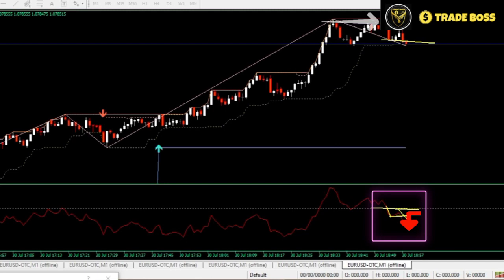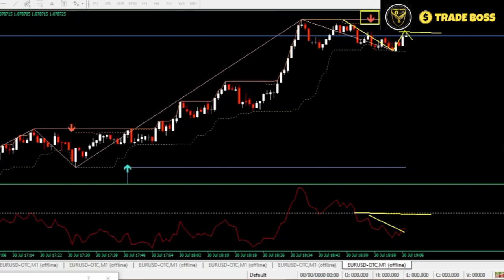Binary Options Signals:UniZigZagChannel and RSI Indicator Winning Formula#status#viralvideo#iqoption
In this video, I'm going to show you how the trend-following approach can help you make better profits with your trading.

Hello there fellow traders! Today's video is all about using indicators for trading. As you may already know, indicators can help us make better trades and increase our profits. In this video, I'll be sharing my personal tips and tricks on how to effectively use indicators to improve your trading game.

Firstly, let's define what an indicator is. An indicator is a tool used in trading to identify market trends and patterns. These can include moving averages, relative strength index (RSI), and stochastic oscillators, to name a few.

Now, onto the good stuff. When using indicators, it's important to not solely rely on them. They should be used as a supporting tool, in combination with your own knowledge and analysis of the market. For example, if you notice a trend using both your own analysis and an indicator, that's a good sign to make a trade.

One of my personal favourite indicators is the RSI. This measures the strength of a currency pair, and can help us identify when a trend is about to change direction. By using the RSI in conjunction with other indicators and trend analysis, we can make better-informed trades.
Another important thing to remember is to not overload your charts with too many indicators. This can not only be overwhelming, but it can also lead to conflicting signals. Stick to a few key indicators that work for you and your trading strategy.

In conclusion, indicators are a great tool for trading, but should not be the sole factor in your trades. Use them as a supporting tool, in conjunction with your own analysis and knowledge of the market. Keep it simple, and remember to always stay disciplined in your trading.
That's all for today's video, I hope you found this helpful and informative. As always, if you have any questions or comments, please leave them down below. Happy trading!
works on all platforms

QUOTEX
BINOMO
IQ OPTION
POCKET OPTION
binaryoptions 30
sureshot pattern
trading forex
live trading
trading strategy
trading for beginners
day trading
stock trading
trading app
trading strategies
crypto trading
fidget trading
binance trading
trading account
swing trading
adopt me trading
adopt me
trading bitcoin
trading stocks
what is trading